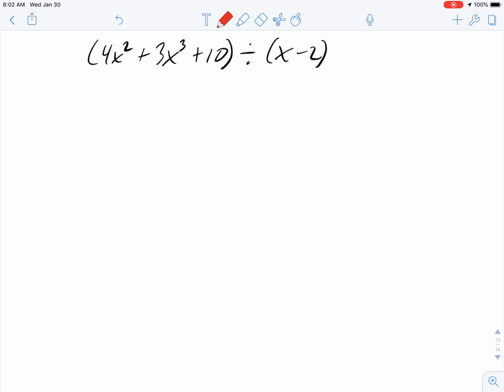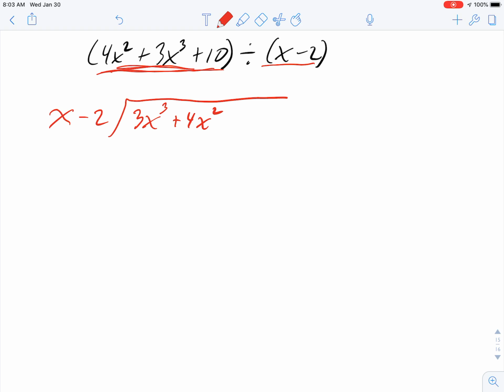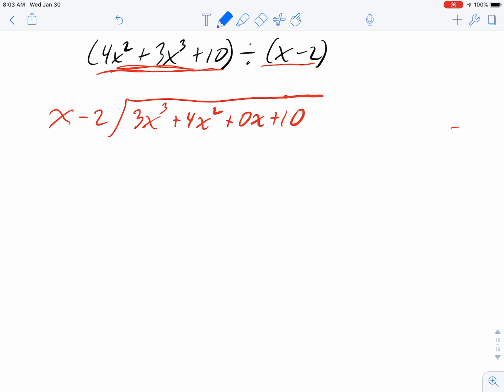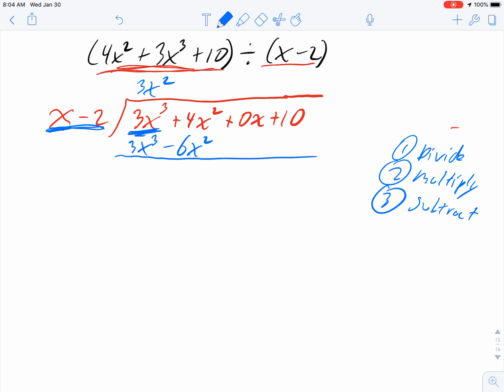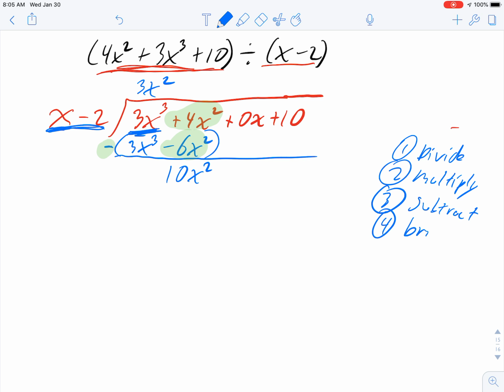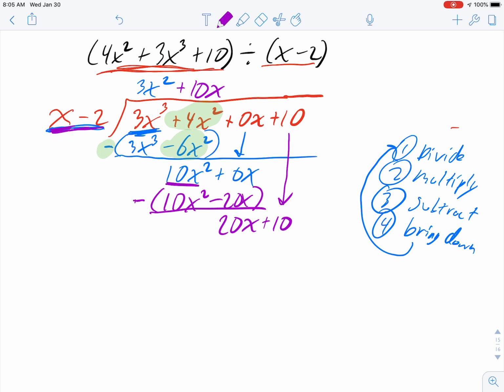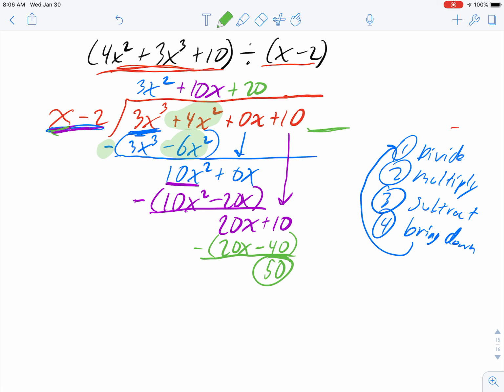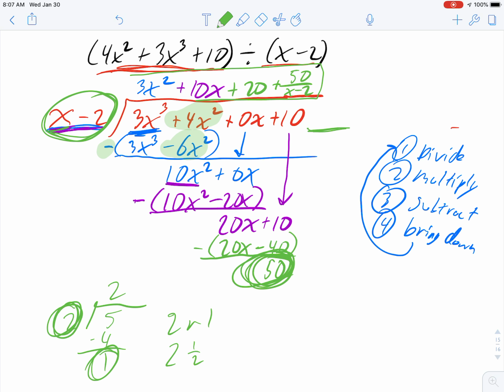3D.1 polynomial long division example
Example showing how to divide a polynomial by a binomial using long division.